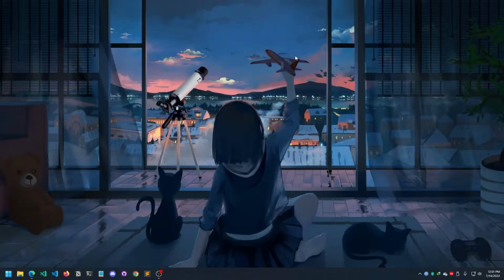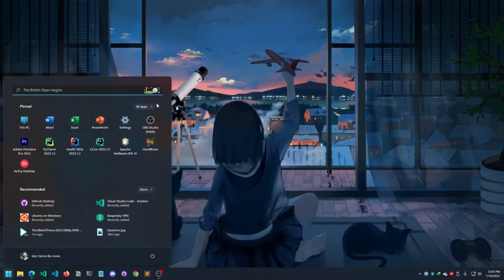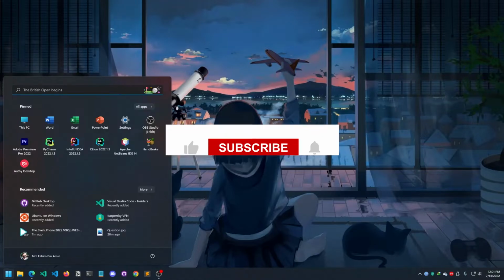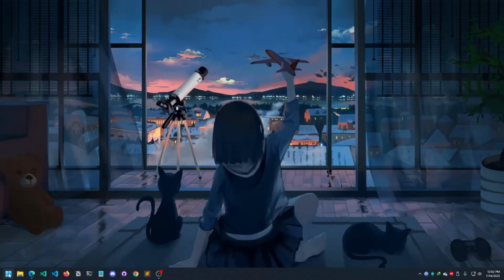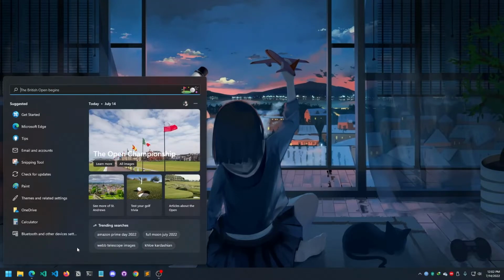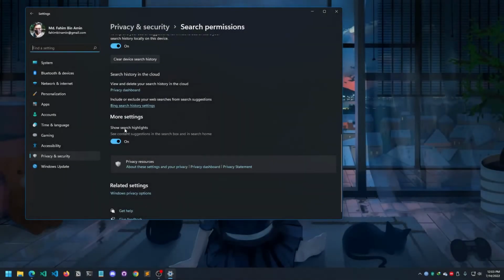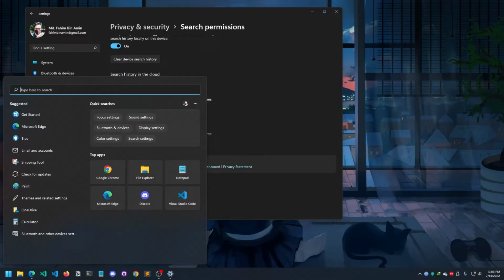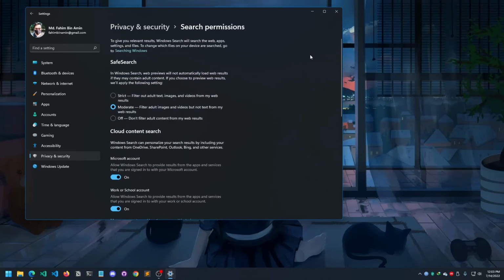How To Disable Search Highlights On Windows 11